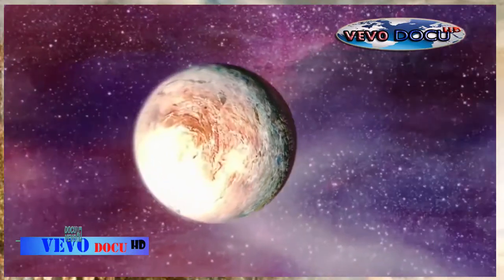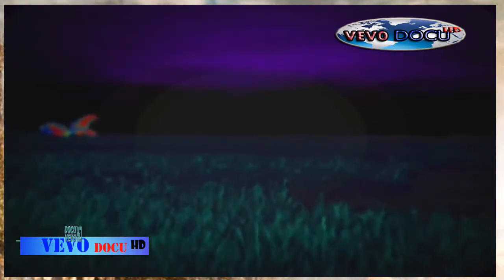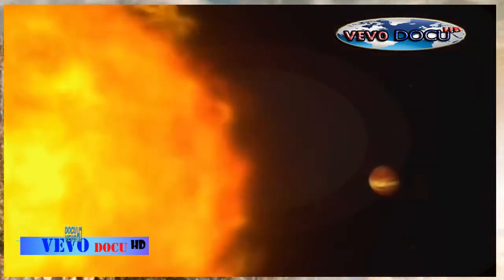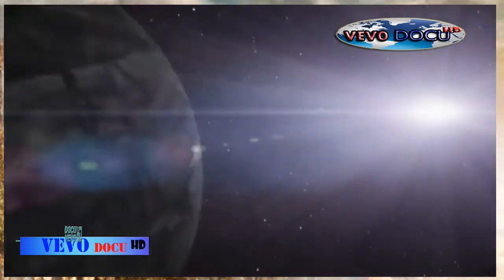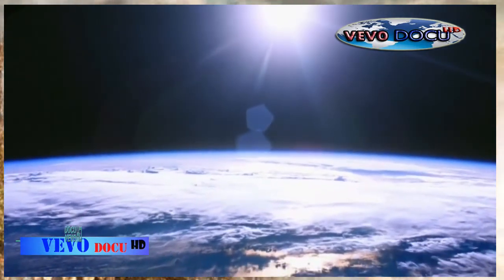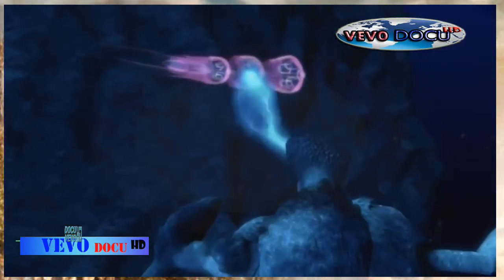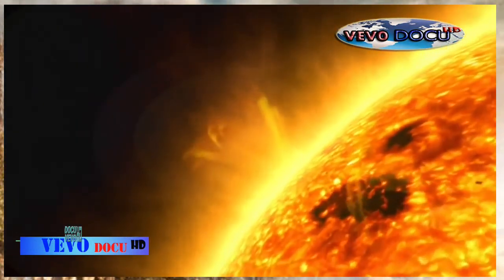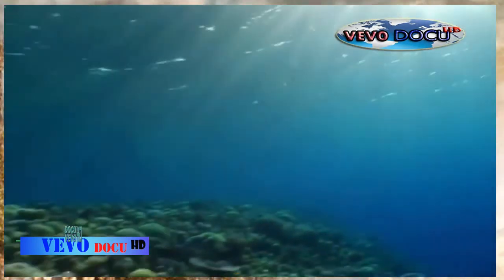How Aliens Might Look According To Scientists - BBC Documentary 2017 HD 720p